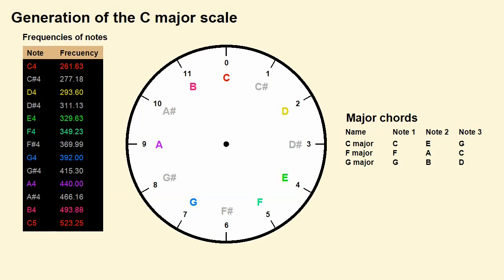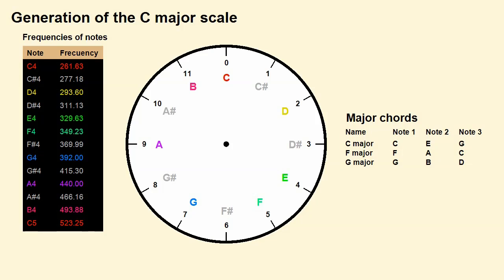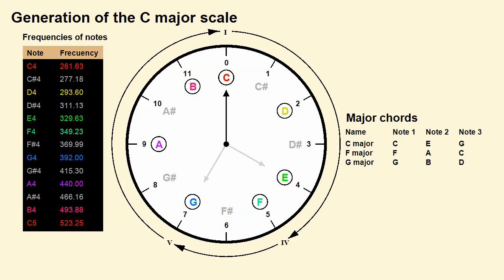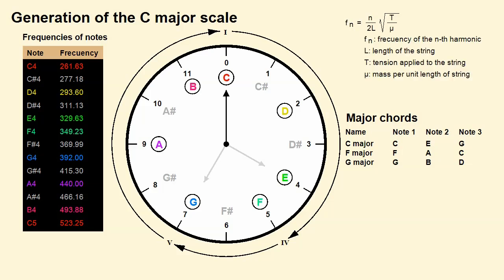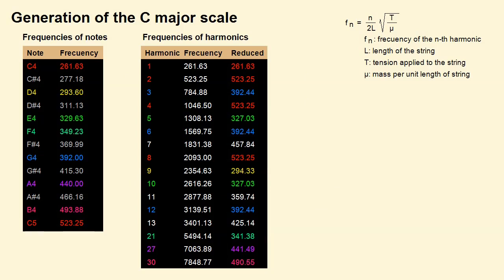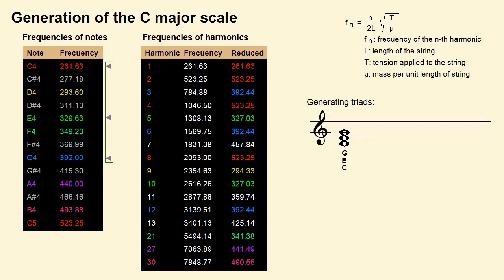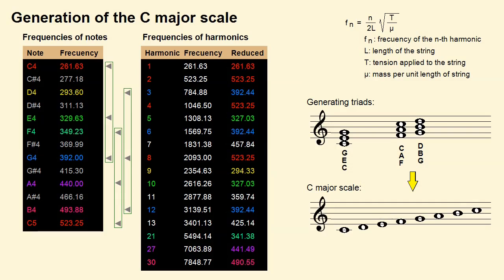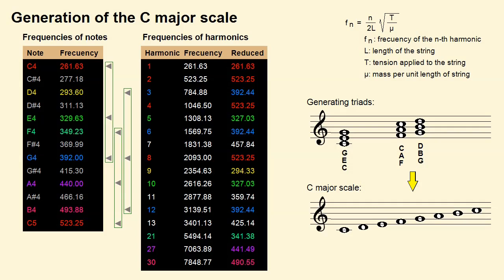Generation of the C Major Scale - Physical and mathematical foundation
This video presents the physical and mathematical fundamentals behind the creation of the C major scale. This presentation answers the following questions:
• What is a major chord?
• How do major chords originate?
• How are major scales generated?

Timecodes
0:00 - Start
0:03 - Introduction.
1:02 - Animation of CFGC chord progression.
1:12 - Need for formalization.
1:36 - Formula for harmonic frequencies.
1:49 - Table of harmonic frequencies.
2:15 - Preponderance of notes C, G and E.
2:31 - Chords construction.
3:03 - Scale construction.
4:14 - Conclusions.
5:20 - Thanks - Expectation.